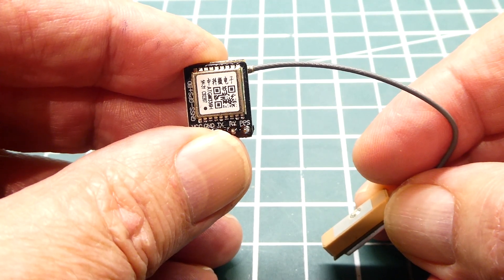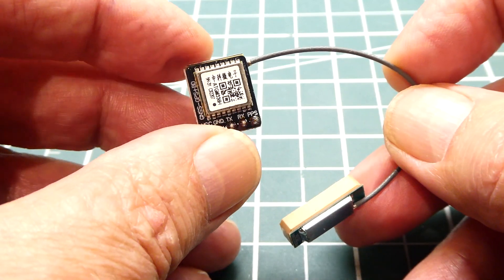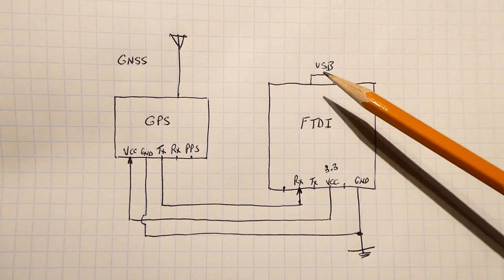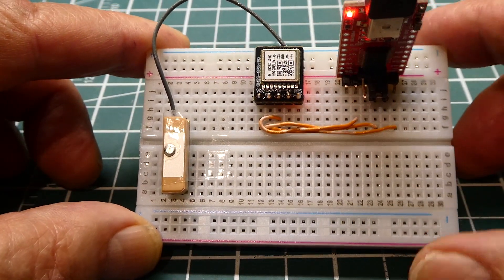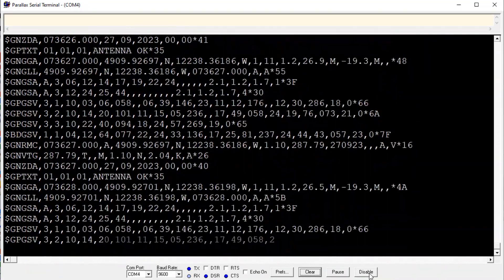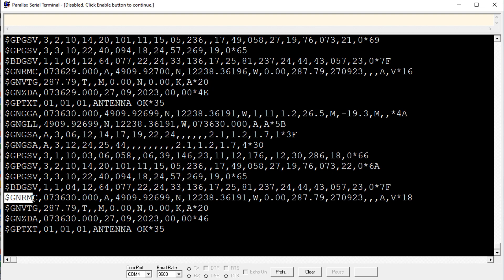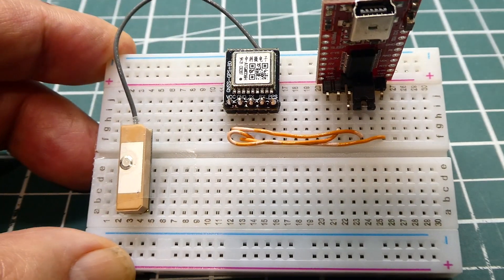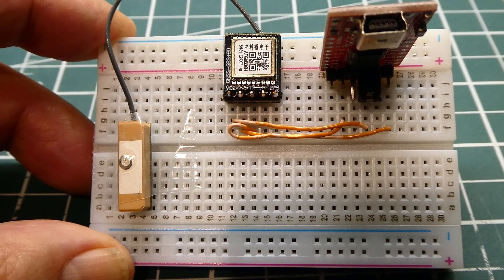GNSS Receiver / GPS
This video will describe how to extract NMEA strings from a GNSS ( Global Navigation Satellite System ) receiver. This GPS receiver can receive data from multiple GPS system for more accurate readings.